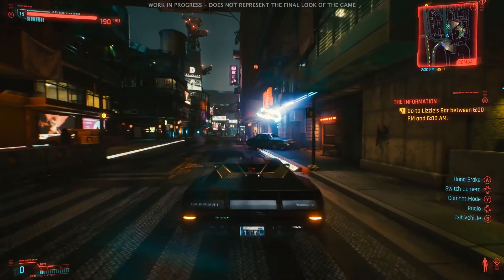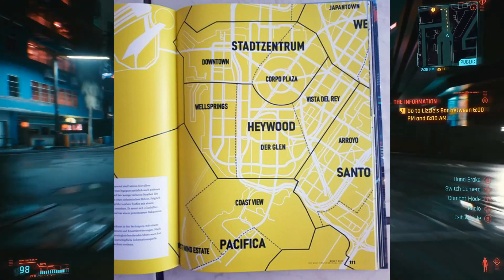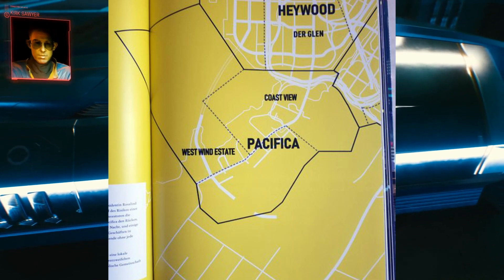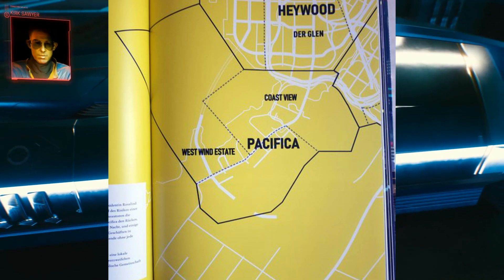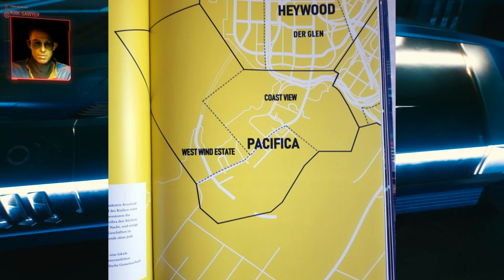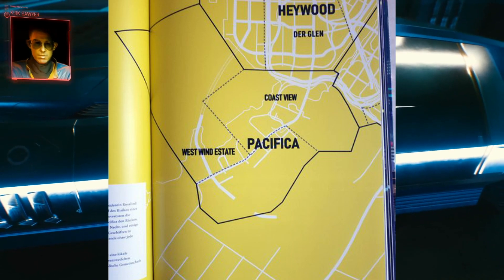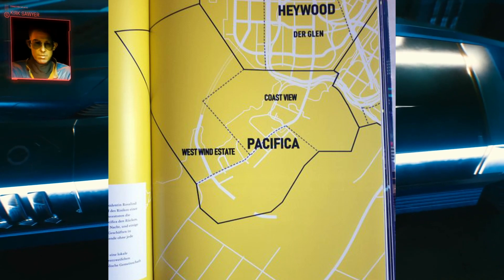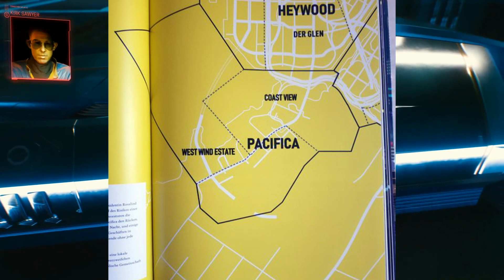The First Look at Cyberpunk 2077's Map Is Underwhelming?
Today we get our first glance of what the actual in game map for Cyberpunk 2077 is going to look like! Let me know what you guys think of it down in the comments.